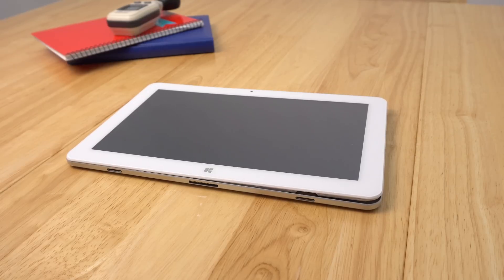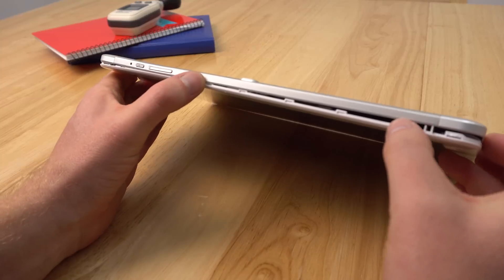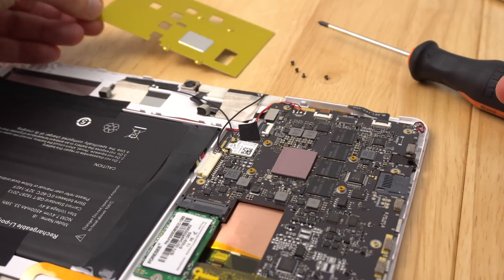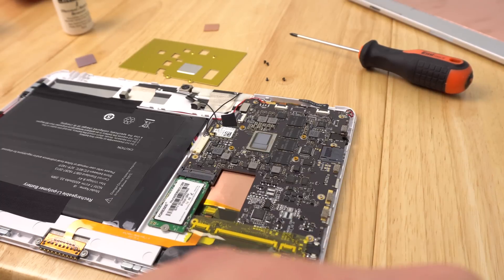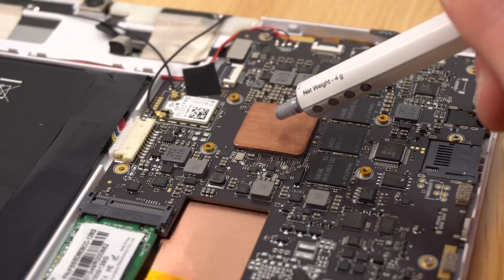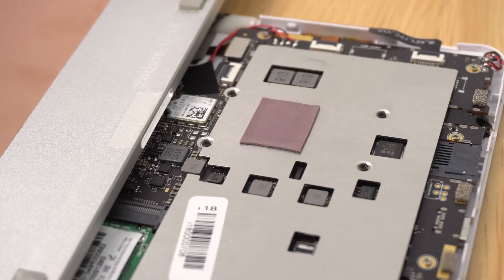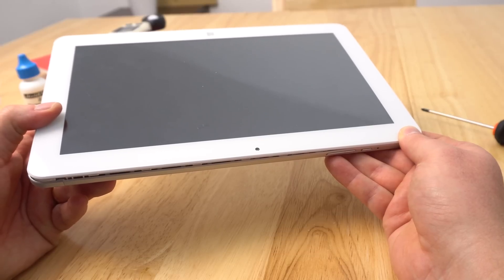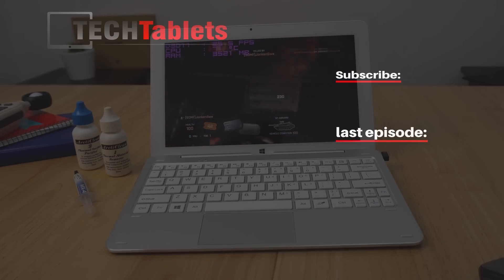Cube Mix Plus Copper Heat Sink Mod - Lowers Temps 20 Degrees C!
Cube Mix Plus. The Cube Mix Plus gets too hot, here's the fix. Another copper heatsink + thermal pad to lower temps up to 20 degrees C. This tablet is $309 USD with coupon 27fc14